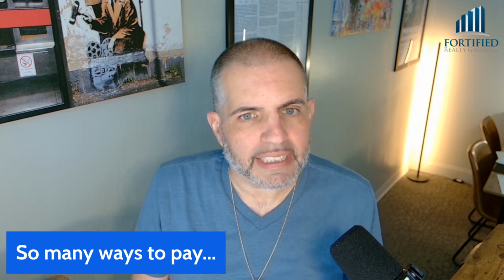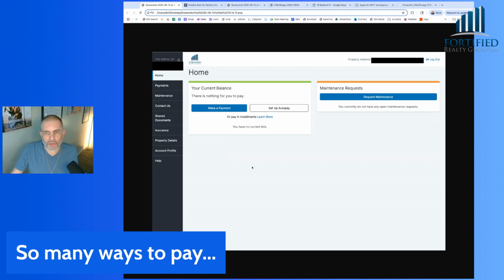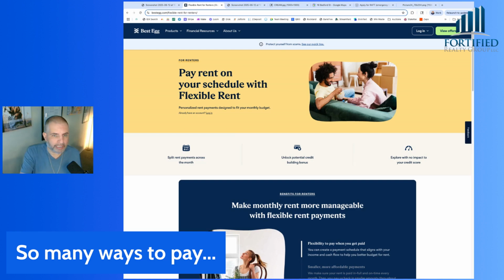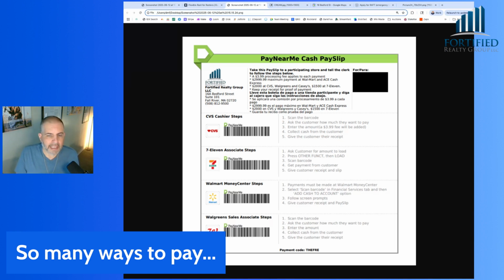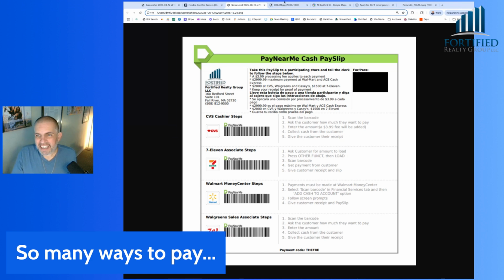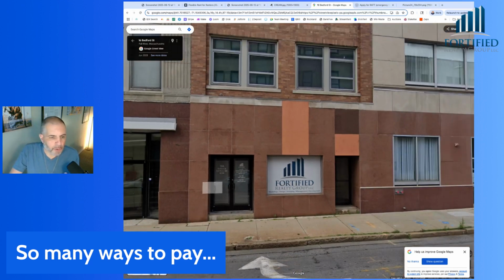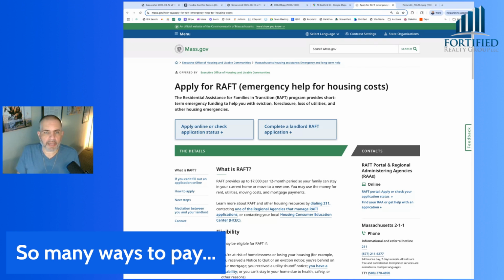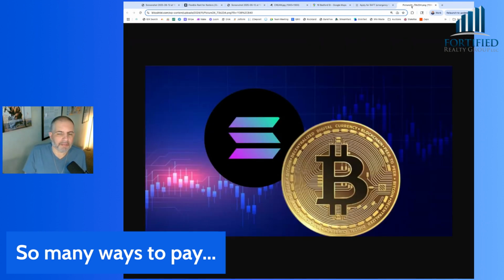Flexible Rent Collection Services, RAFT & Crypto Future in Fall River, MA | Fortified Realty Group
Discover how Fortified Realty Group simplifies rent collection and supports tenants in Fall River, MA. We offer online payments, auto-pay, PayNearMe at Walgreens, 7-11, Walmart, and CVS, Best Egg loans, in-person payments, and a 24/7 mail slot. Facing eviction? Our expertise with the RAFT program has secured over $100,000 to help tenants catch up. We’re also exploring Bitcoin and cryptocurrency payments for the future.